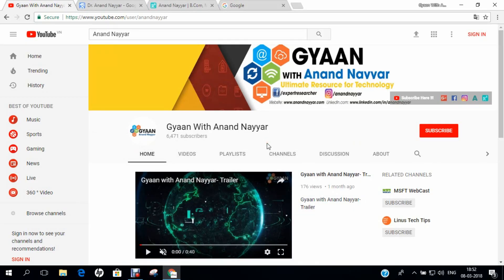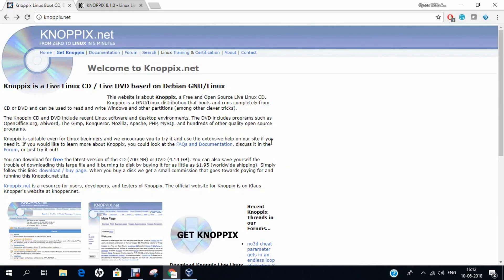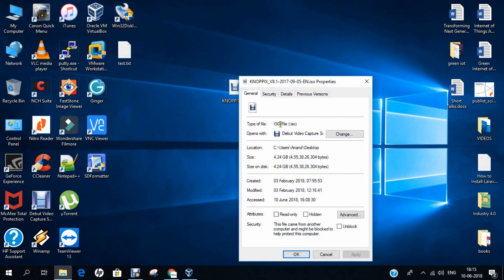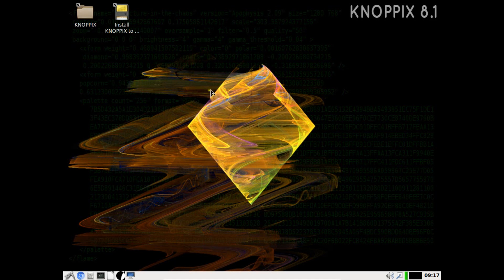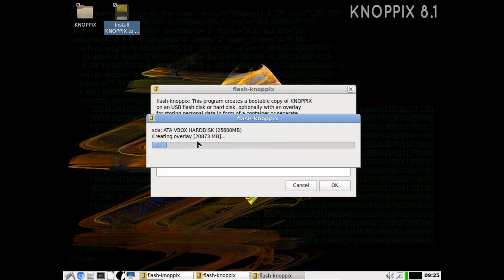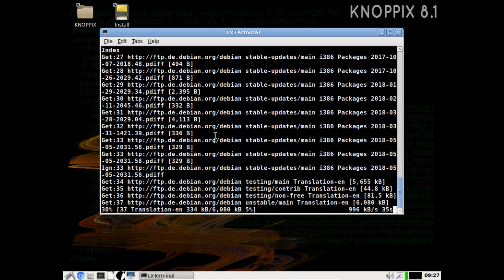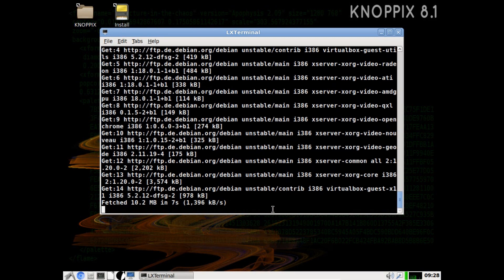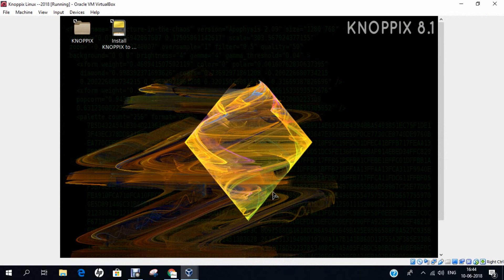KNOPPIX 8.1 Installation + Guest Additions on Oracle VirtualBox [2018]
In this Video, Step by Step Demonstration is being done with regard to Installation of Knoppix Linux 8.1 including Guest Additions on Oracle VirtualBox.